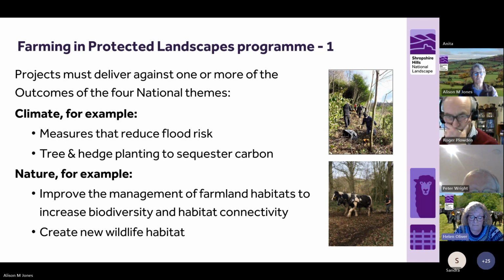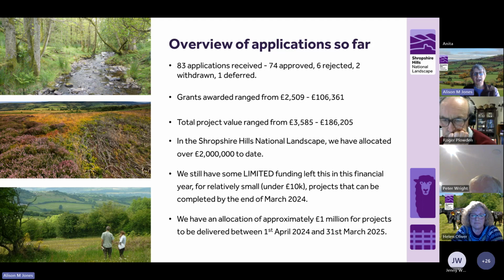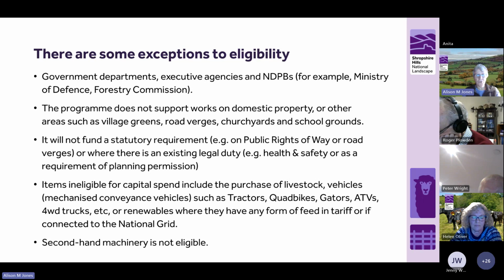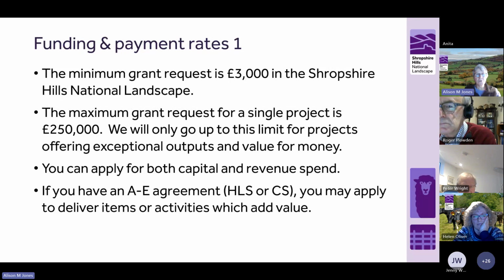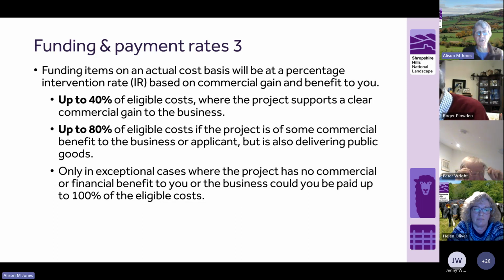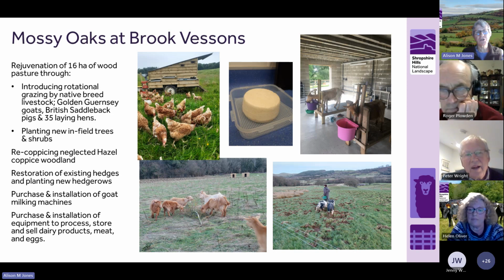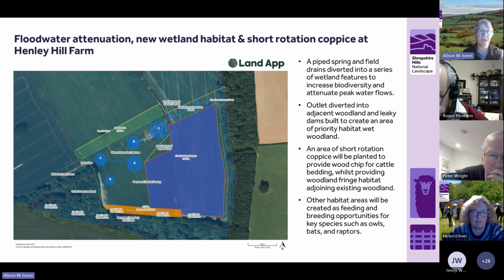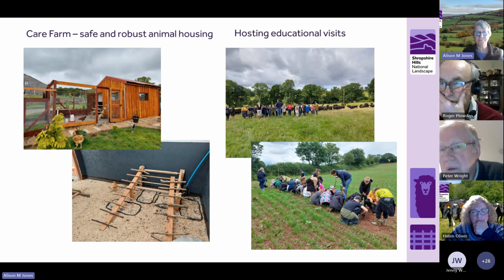Farming in Protected Landscapes Online Presentation January 2024 Meeting Recording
a recording of the online presentation in January 2024 about the Farming in Protected Landscapes programme in the Shropshire Hills